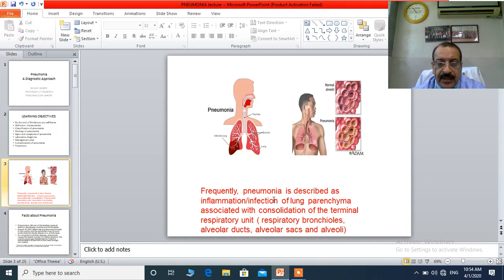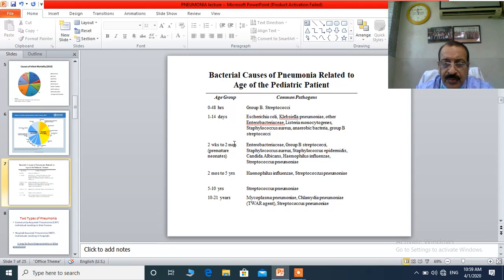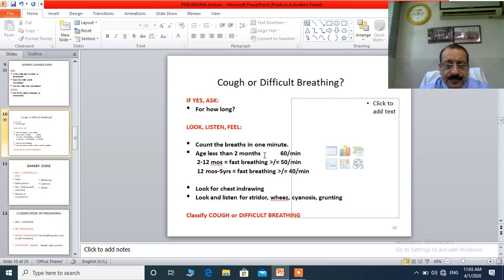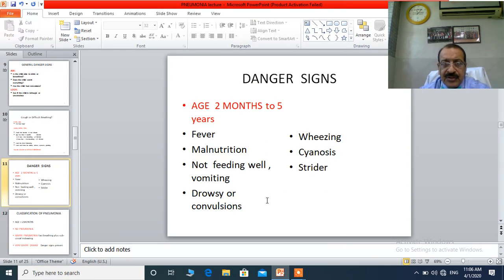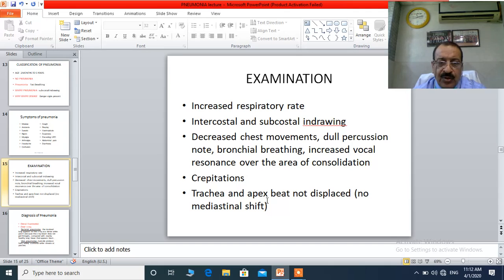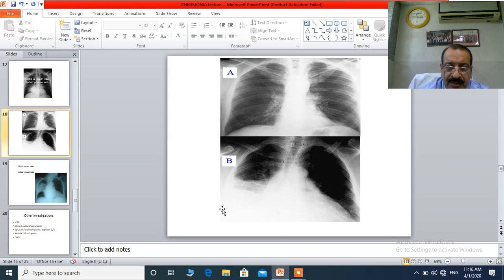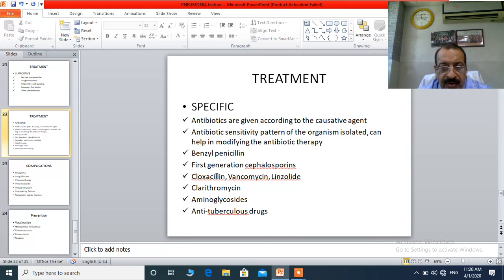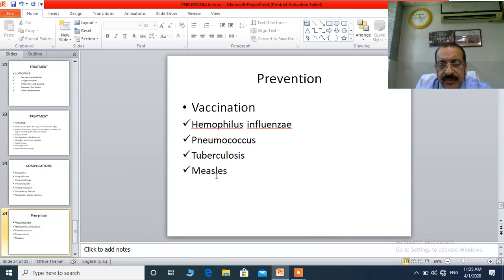Pneumonia-a diagnostic approach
By Prof Arif Zaheer